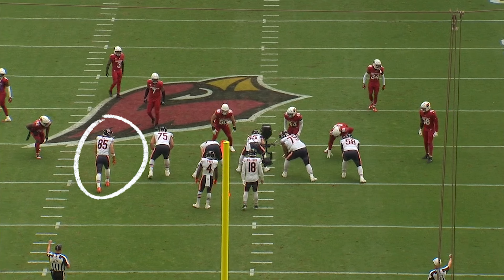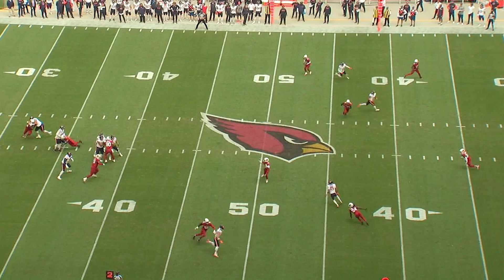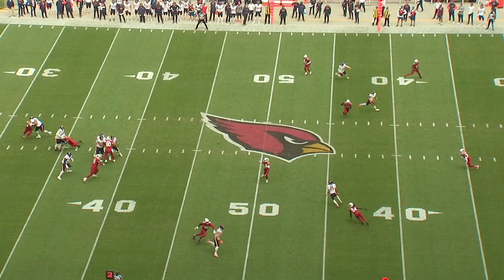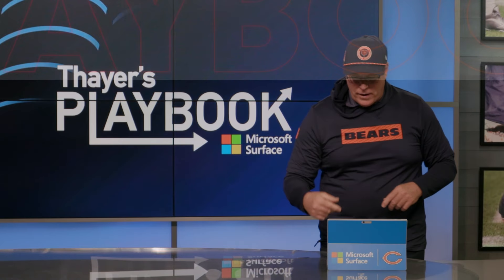Rome Odunze's 104-yard performance | Thayer's Playbook | Chicago Bears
Tom Thayer takes a closer look at the growing connection between Caleb Williams and Rome Odunze.